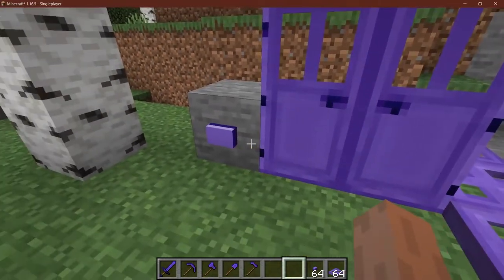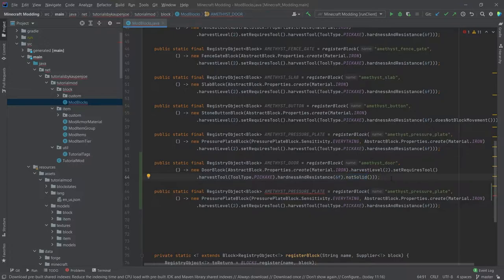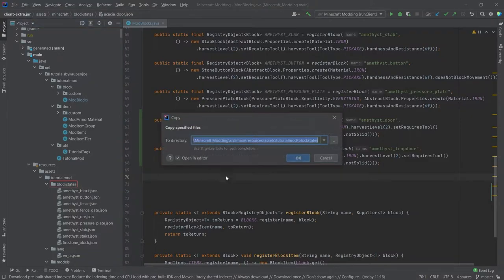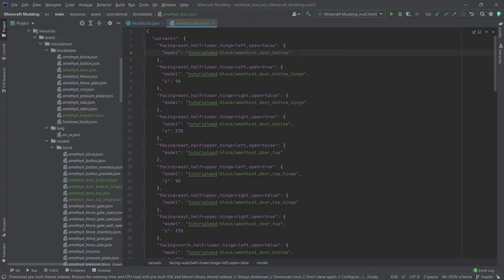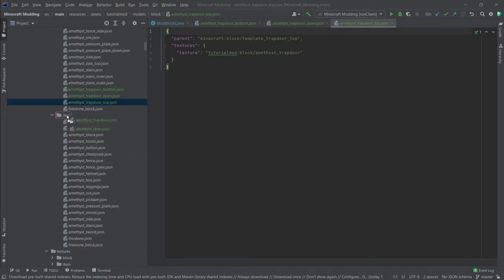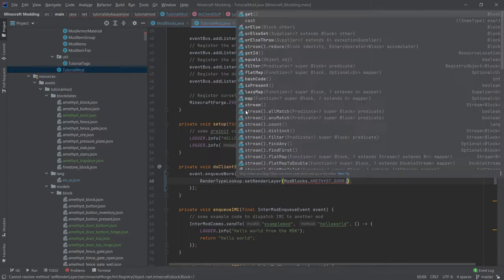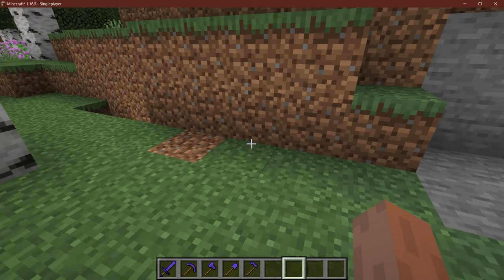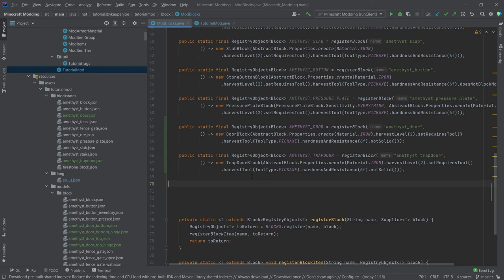Add DOORS and TRAPDOORS to Minecraft 1.16.5 | Forge 1.16.5 Modding #18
In this Minecraft Modding Tutorial, we'll add custom Doors and Trapdoors to Minecraft.

== TIMESTAMPS ==
0:00 Intro
0:36 Registration
1:33 JSONS
4:15 The Texture files
4:42 Important: Setting the RenderType
6:13 Demonstration
7:17 Outro